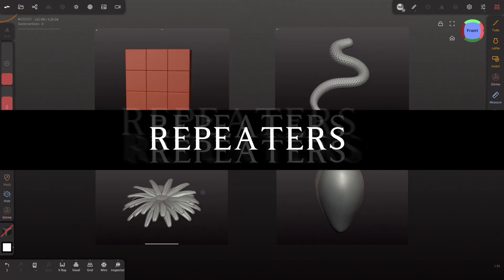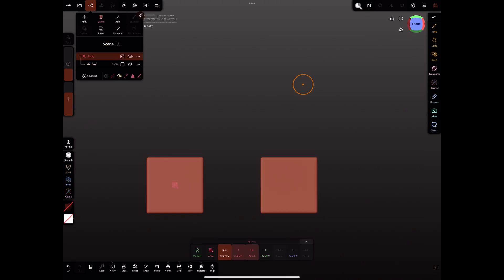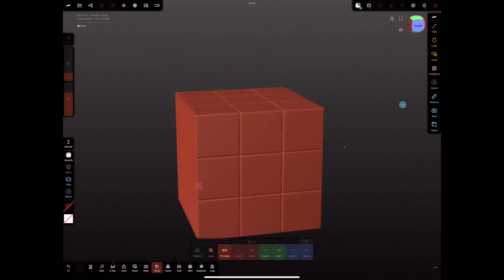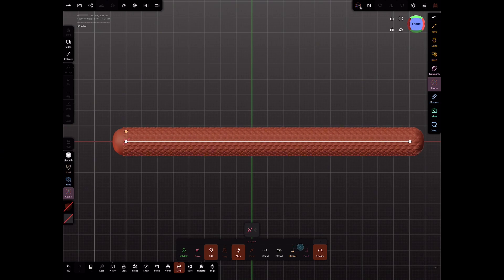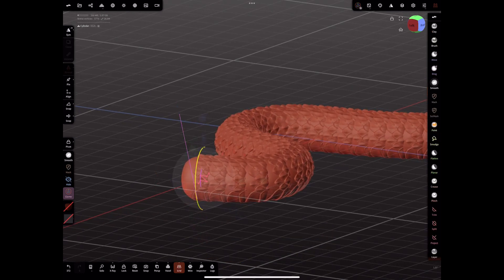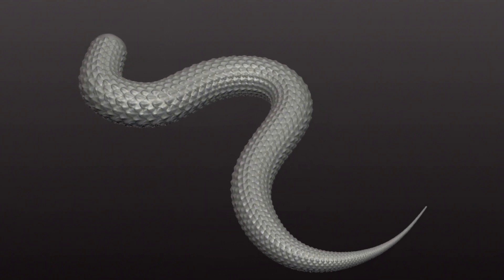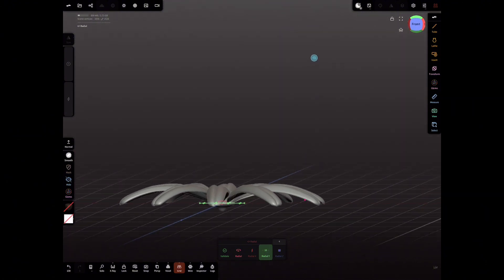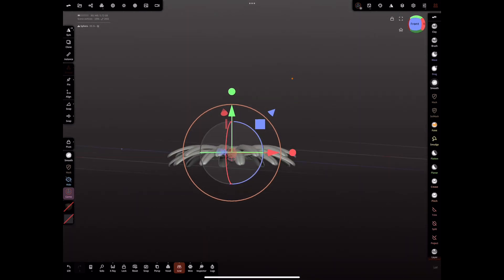NOMAD SCULPT | Mastering Repeaters in Nomad Sculpt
Mastering Repeaters in Nomad Sculpt – Array, Curve, Radial & Mirror Explained! 🎨✨

Welcome back to the channel! In this video, I’ll walk you through how to use repeaters in Nomad Sculpt, including:

✅ Array Repeater – Stack and duplicate objects along the X, Y, and Z axes
✅ Curve Repeater – Create braids, ropes, and custom curved shapes
✅ Radial Repeater – Repeat objects in a circular pattern around a central axis
✅ Mirror Repeater – Easily duplicate objects symmetrically across one or multiple axes

I’ll also show you how to:
🎨 Adjust repeater settings for better control
🎨 Use "Fit Inside," "Count," and validation options
🎨 Edit repeated objects individually or as a group

Repeaters are powerful tools that can save you time while creating detailed 3D models in Nomad Sculpt!

💬 Got questions? Drop them in the comments, and let me know what you’d like to see next!